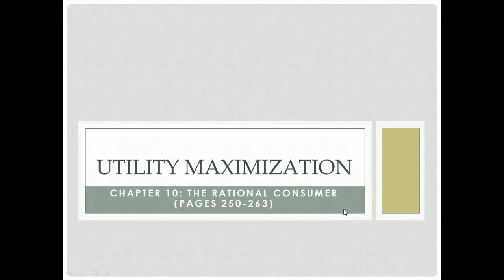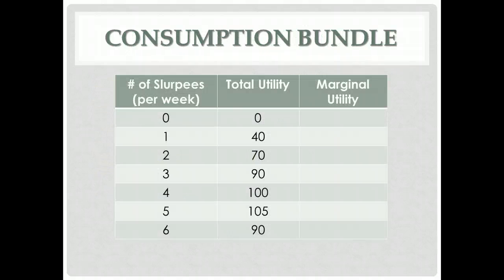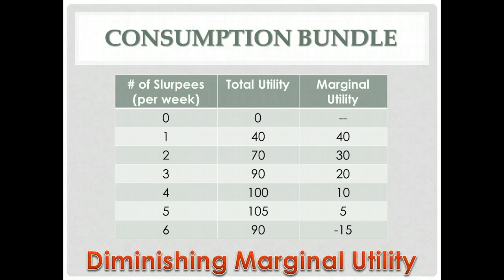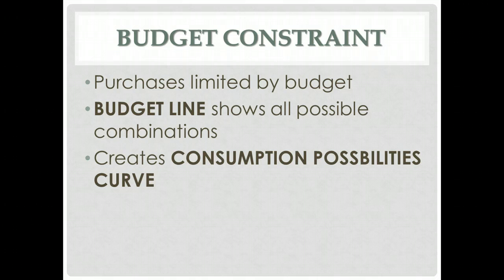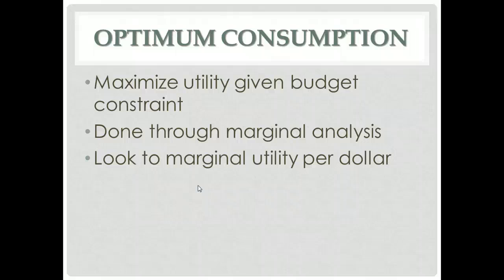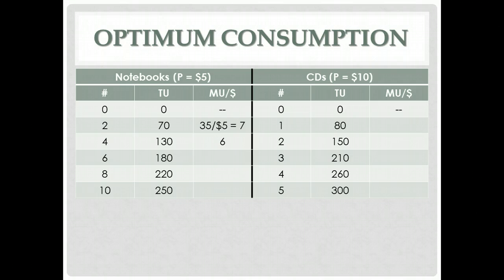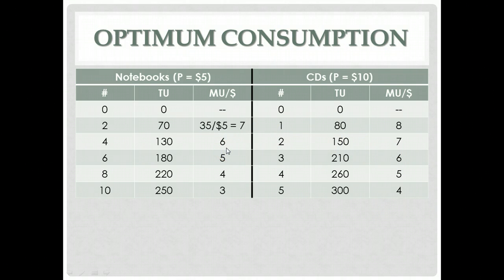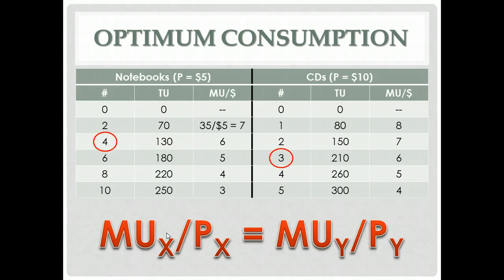Micro Unit 3, Day 5 - Utility Maximization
Maximizing utility based on utility per dollar spent